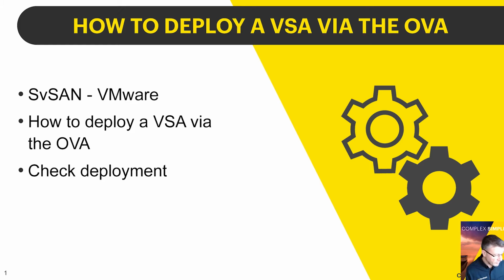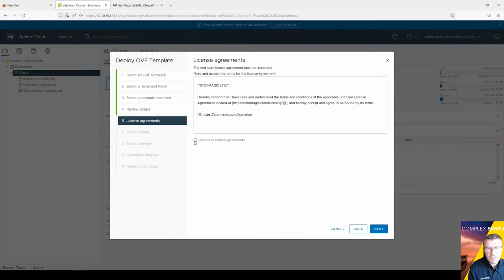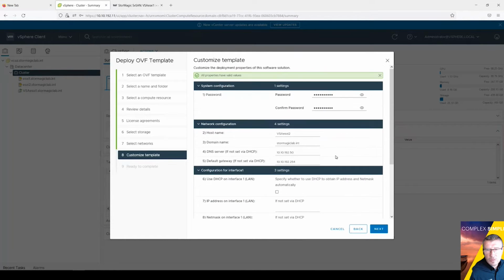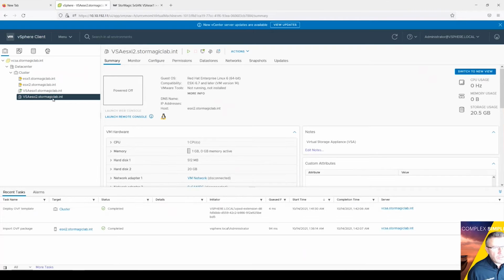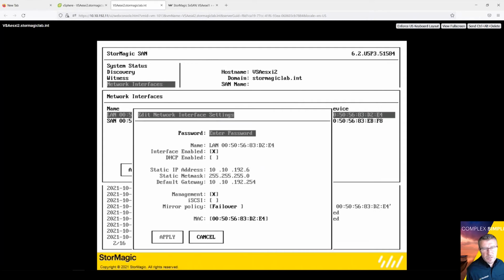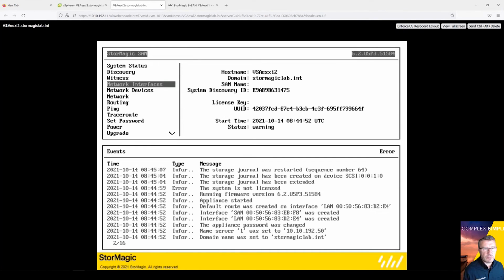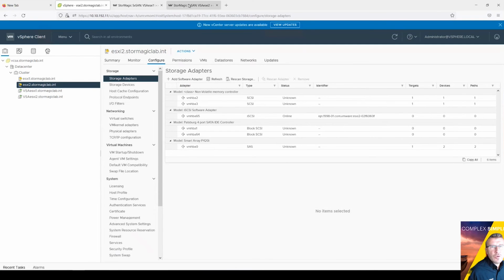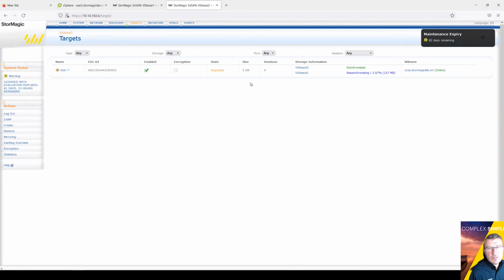How to deploy a VSA via the OVA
In this SvSAN Training video, Steve Bettison takes us through how to deploy a VSA via the OVA